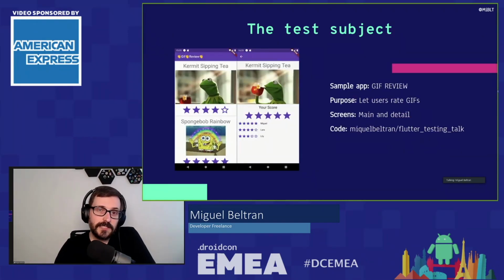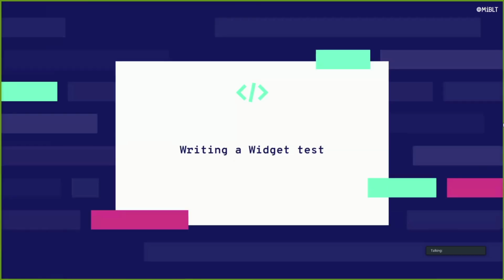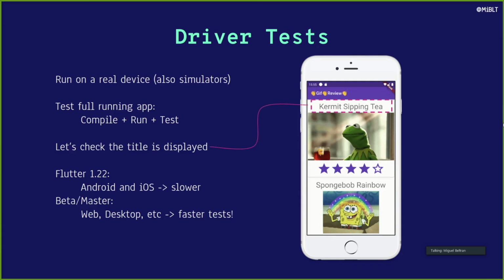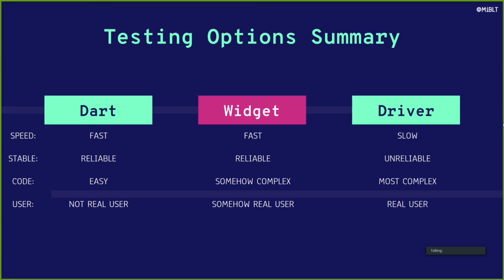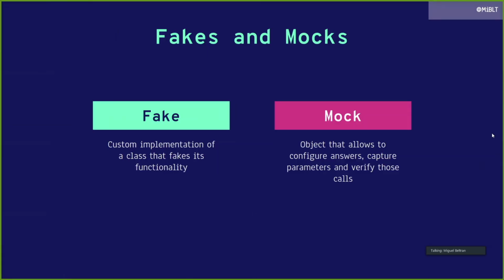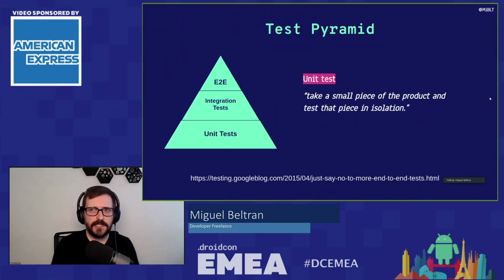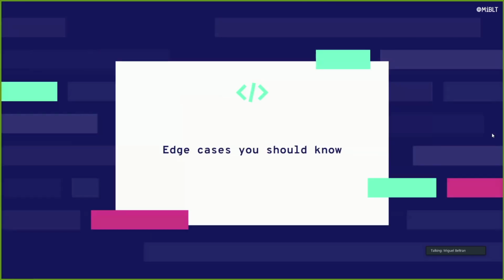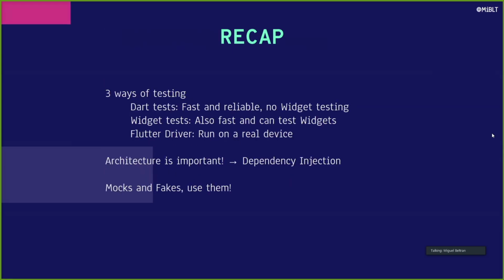Testing Everything in Flutter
Speakers: Miguel Beltran

Thump thump… thump thump… thump thump…

Most Android developers are familiar with Kotlin and use it every day with great success (and joy!). But the bloodline of the language extends well beyond Android! From cross-platform development, to the desktop, to the web, to backends, Kotlin’s pedigree as a versatile language puts all us developers in a great position to leverage existing knowledge for a variety of tasks outside a mobile engineer’s comfort zone.

In this session we’ll use Kotlin, Ktor and coroutines to write a backend for our splendid fictional mobile app product: PushBeat. After learning the basics of a RESTful API, we’ll see what Ktor takes care of for us, what features may be helpful for our mobile projects, and how little we actually need to learn to be a productive backend engineer in no time!